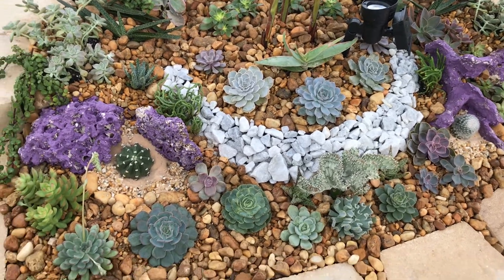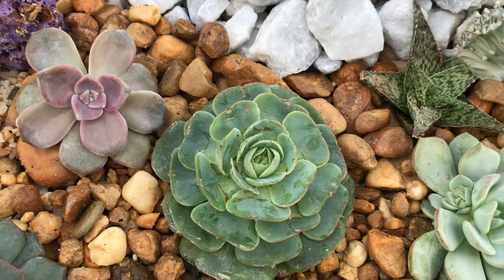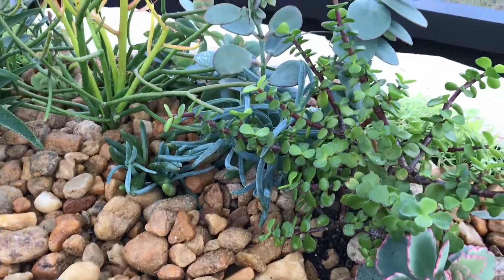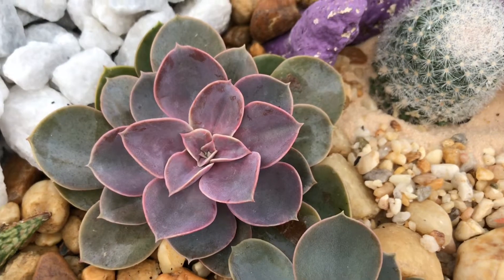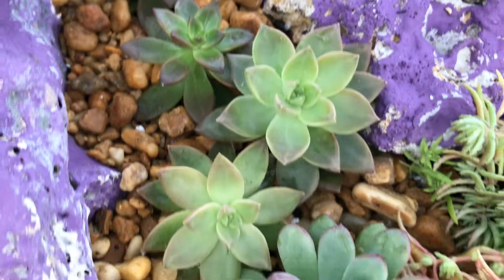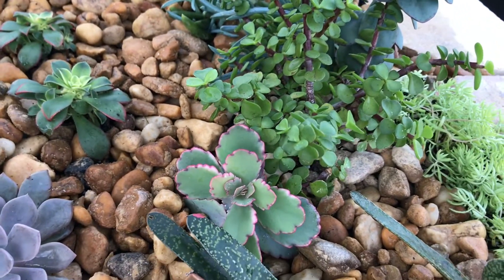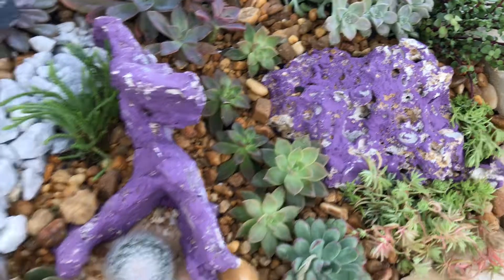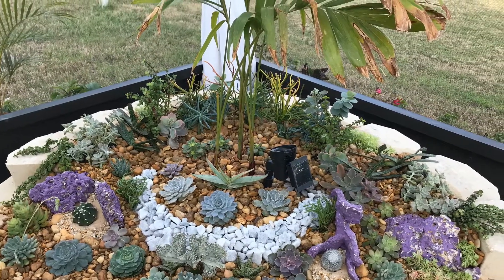Succulent Garden Weekend Project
Hi guys! My husband and our kids helped me with this succulent garden weekend project. I moved some of my succulents from the plant boxes to this new planter. I hope you like it.

Here are the list of tools that I use:
Miracle-Gro Soil
ryobi inflator helps me blow away the dust and water off the plants rosettes
Perlite Vigoro
Soil Moisture Meter 3 in 1
13 Pieces Mini Garden Tools
Grow light
Water I recommend to use